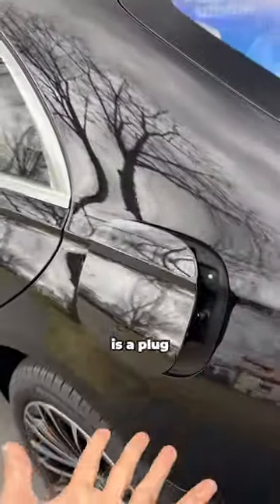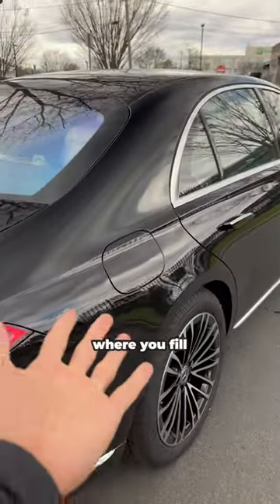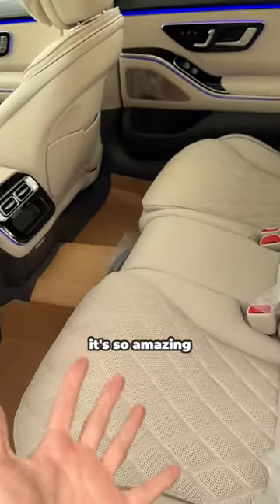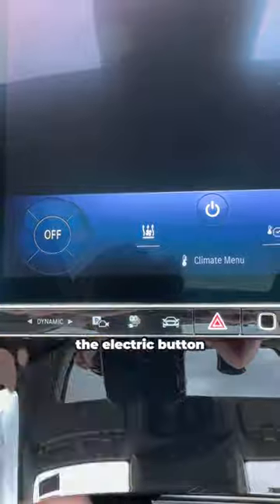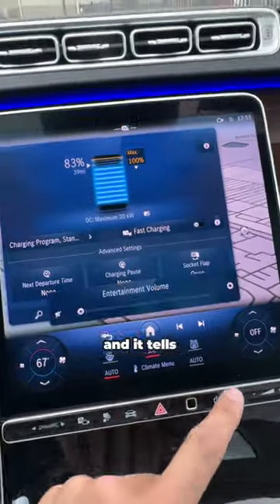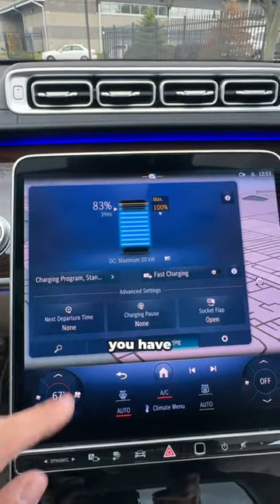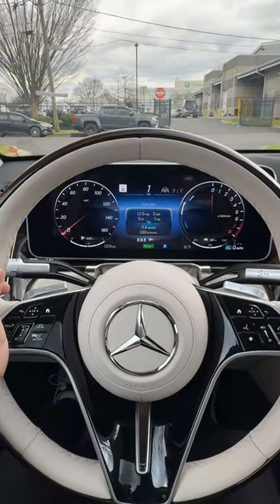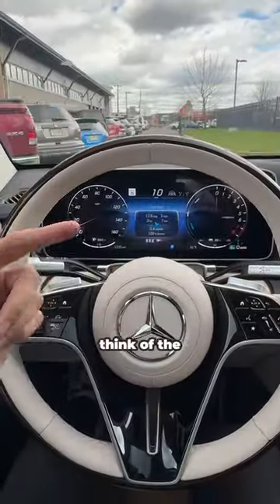A quick overview of our beautiful Mercedes-Benz S 580e!